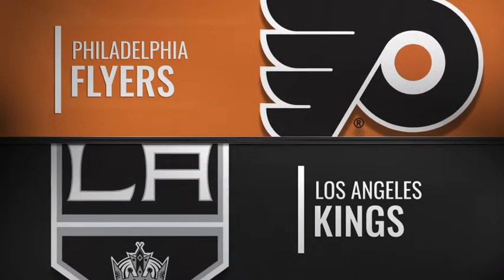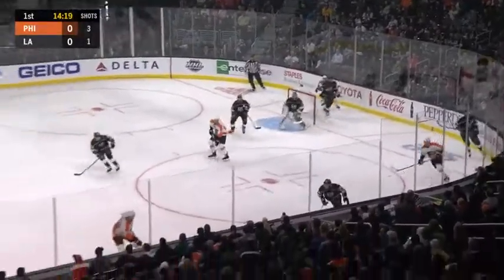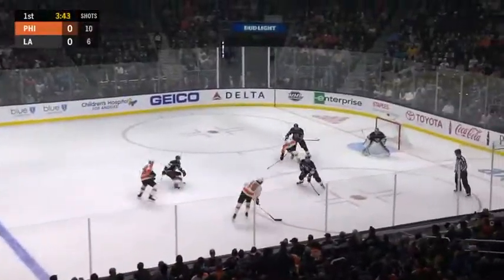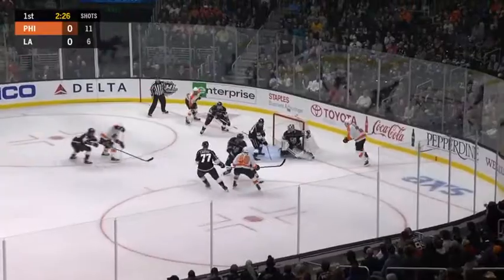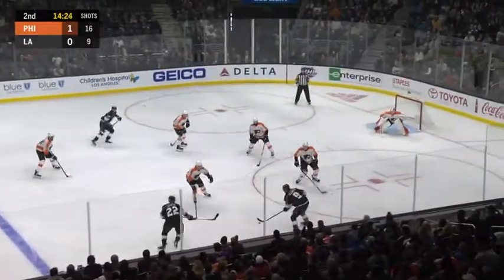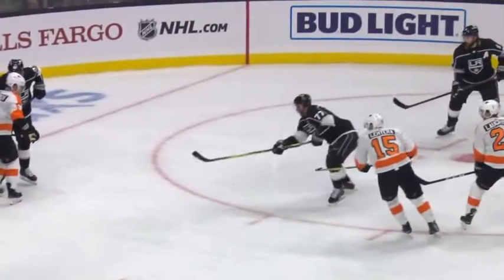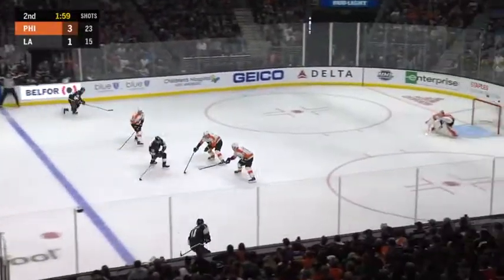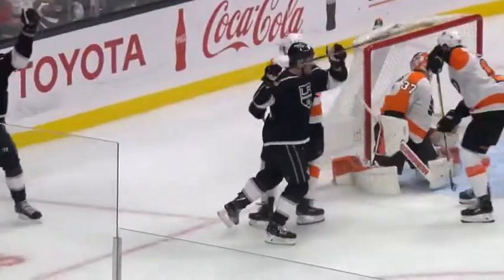Flyers vs Kings Nov 1, 2018